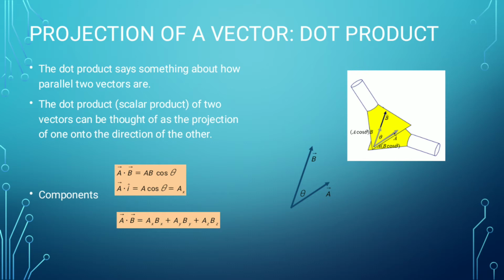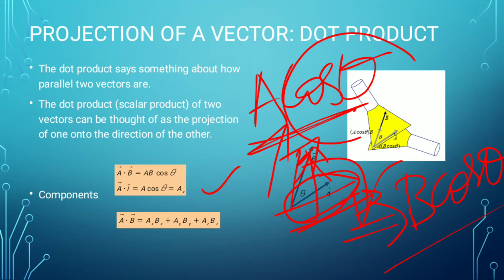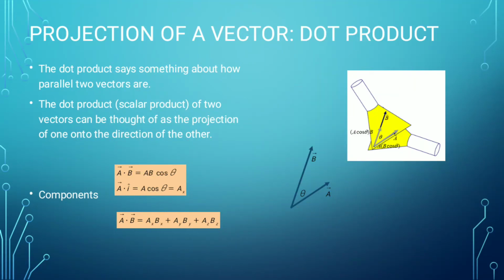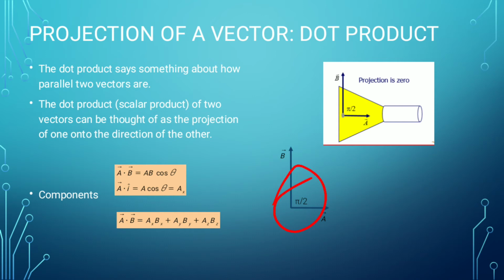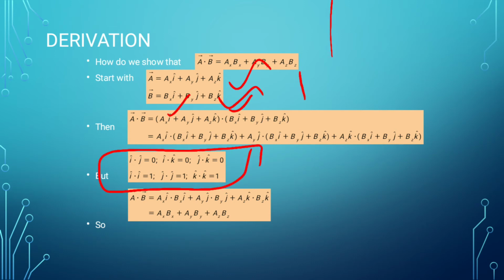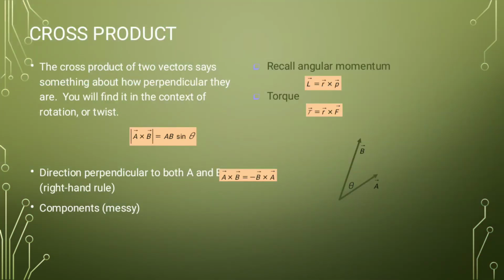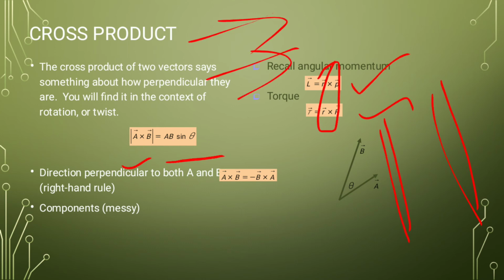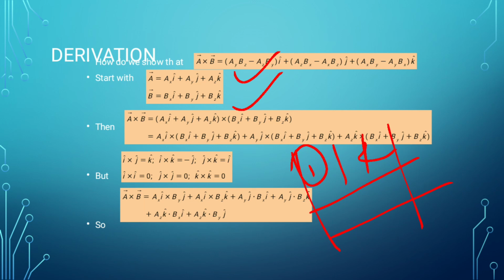PROJECTION OF A VECTOR